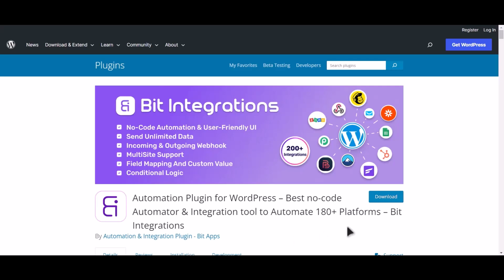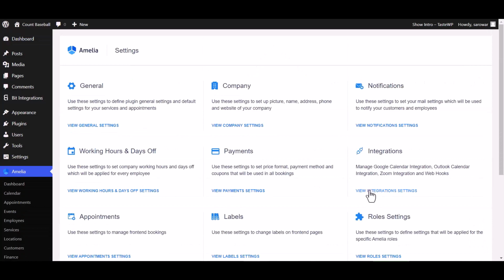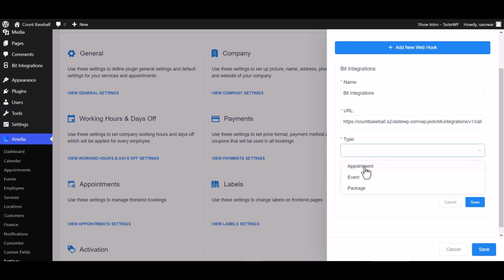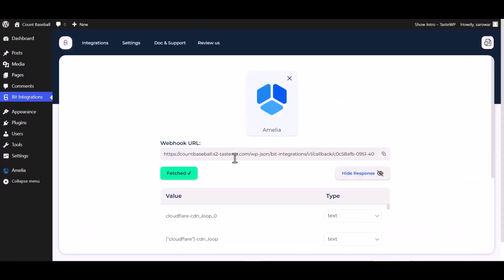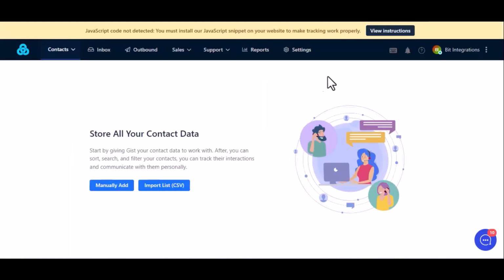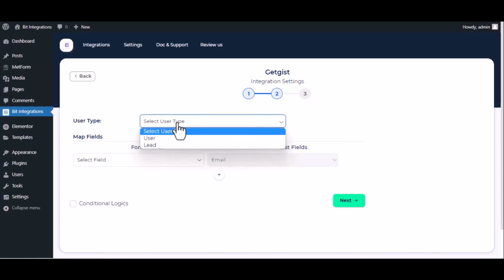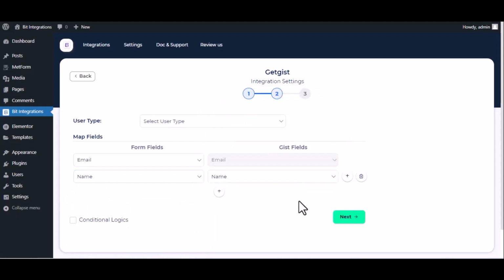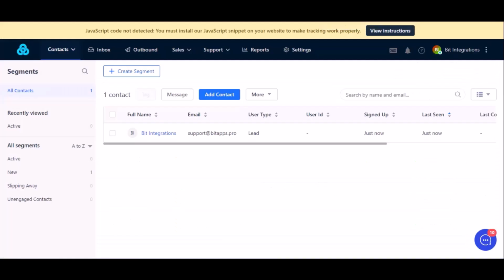Integrating Amelia with GetGist | Step-by-Step Tutorial | Bit Integrations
Welcome to our latest tutorial, where we'll unveil the magic of seamless data integration! In this video, we'll guide you through the step-by-step process of integrating Amelia with GetGist, the powerful Email Marketing platform, using the versatile Bit Integrations WordPress plugin.

Discover how to effortlessly connect your Amelia with GetGist, enhancing your email marketing strategies and streamlining your data management efforts.

Key Highlights:
✅ Detailed tutorial on integrating Amelia with GetGist using Bit Integrations for WordPress.

Whether you're a blogger, business owner, or email marketing enthusiast, this integration empowers you to effortlessly manage and synchronize your Amelia data with GetGist's email marketing platform. Join us now to experience the efficiency of seamless data integration!